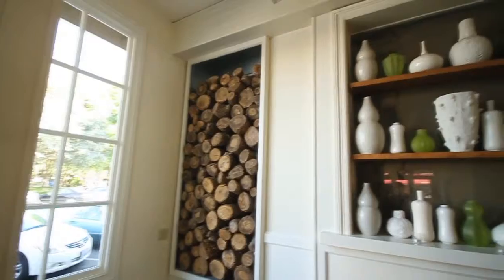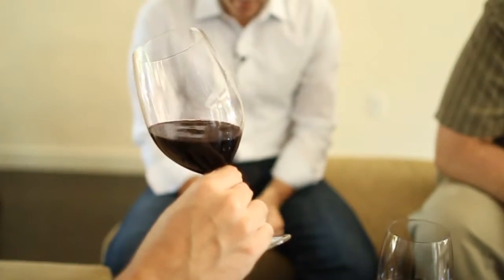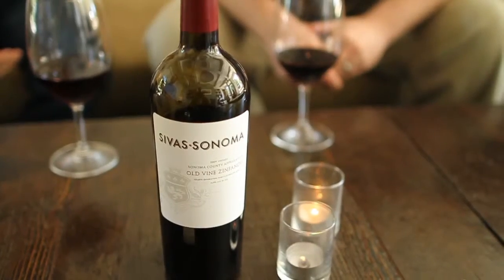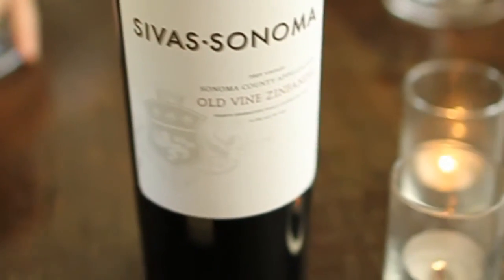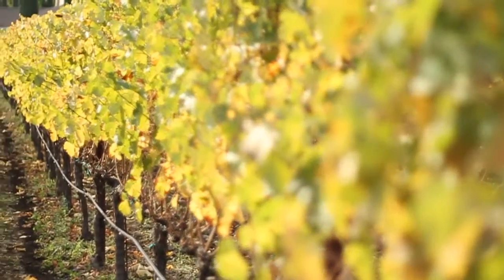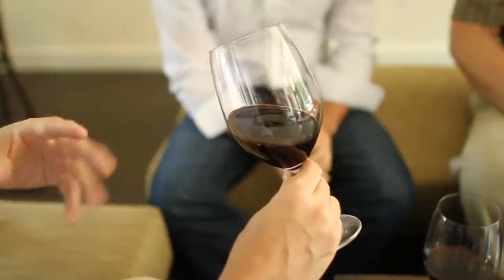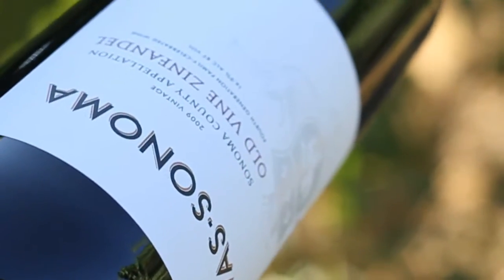Old Vine Zinfandel